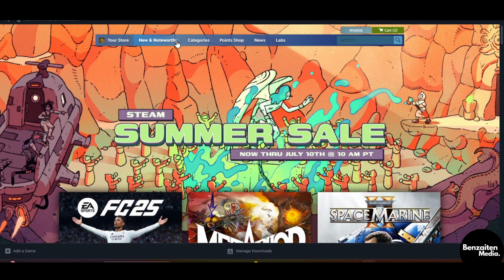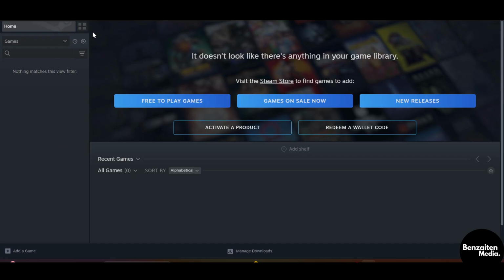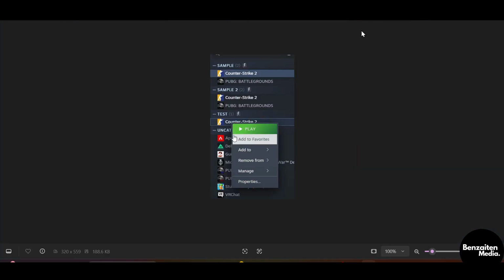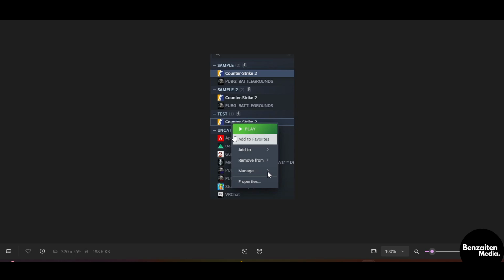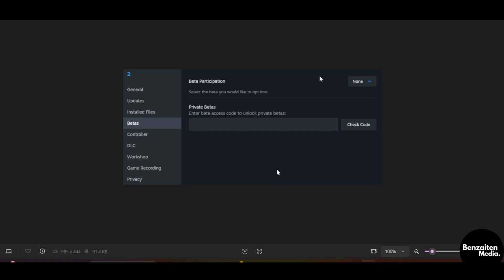How To Make Steam VR Less Laggy: 2025 Full Guide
⚙️🎮 Tired of experiencing lag in Steam VR and want to optimize your virtual reality experience? This step-by-step guide will walk you through reducing lag and improving performance in Steam VR in 2025. Whether it's caused by hardware limitations, software settings, or network issues, this tutorial ensures a seamless and immersive VR experience.

🔍 What You’ll Learn in This Guide:
✅ How to adjust Steam VR settings for better performance
✅ Steps to optimize your PC’s hardware and graphics settings
✅ Tips for reducing latency and improving frame rates
✅ Troubleshooting common causes of lag in VR

This guide is perfect for VR gamers who want to minimize lag and enjoy a smoother, more responsive Steam VR experience. With clear instructions and actionable tips, you'll learn how to fine-tune your setup for optimal performance without compromising on visual quality.